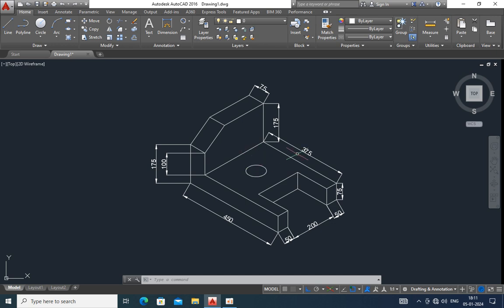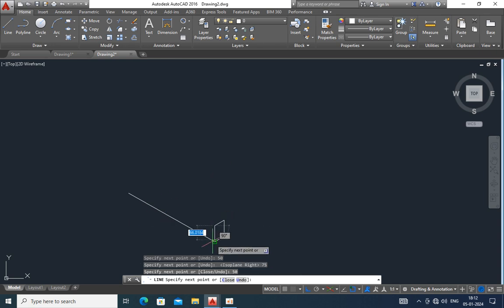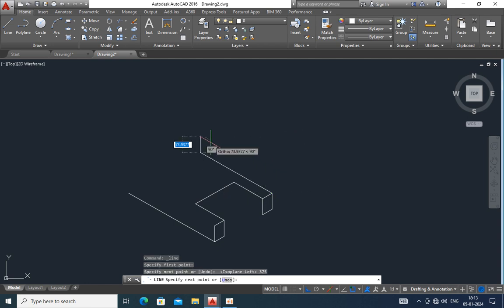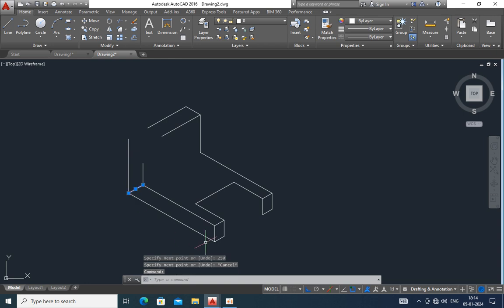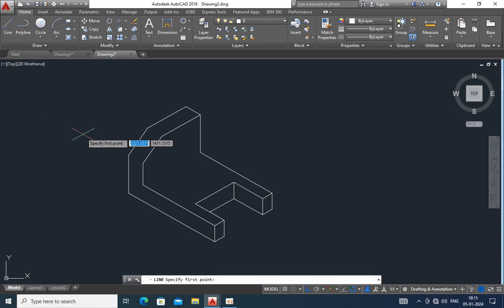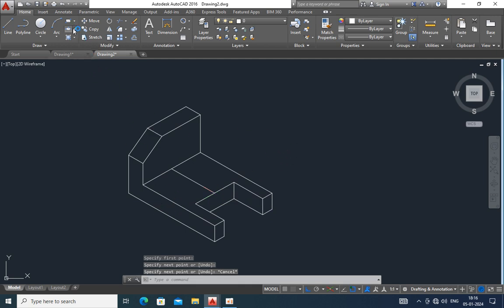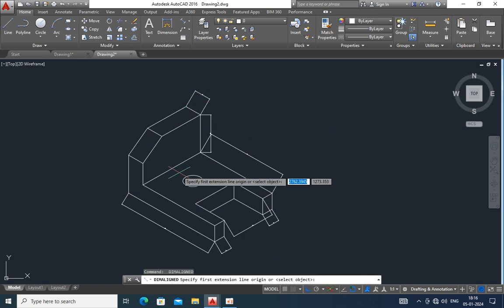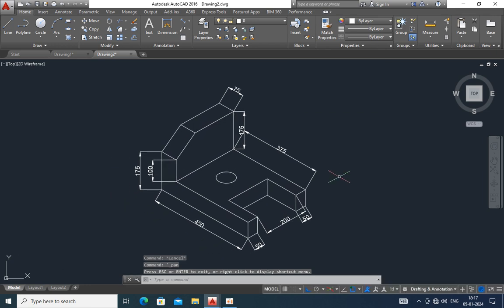Chapter - 24| How to do 2D Design in AutoCAD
How to do 2D Design in AutoCAD, I will teach you because of I am an AutoCAD Instructor.